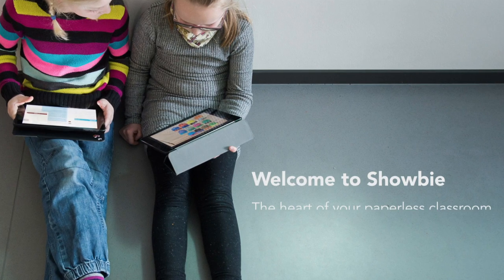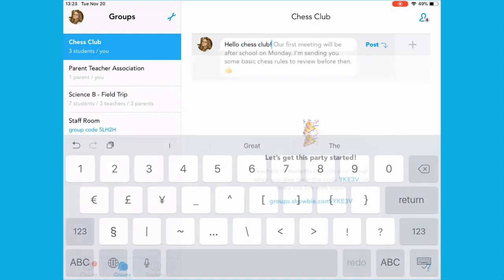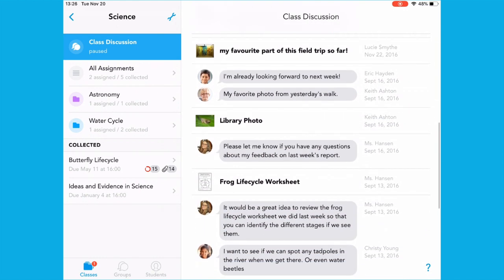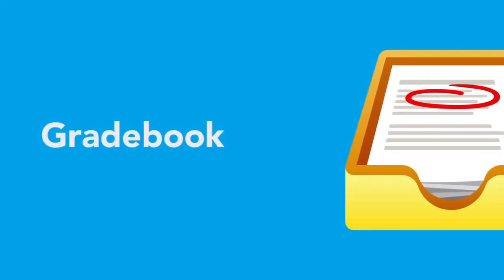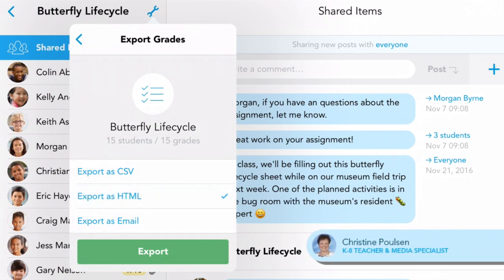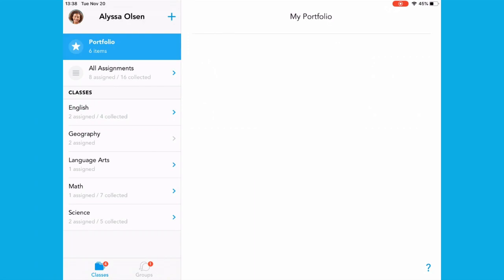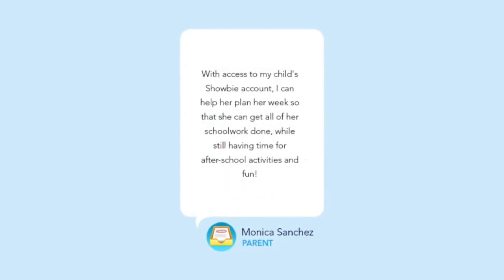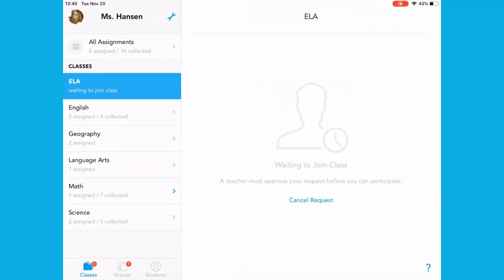Showbie Pro Features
Here's is an overview of all the Showbie Pro features as of fall 2018.